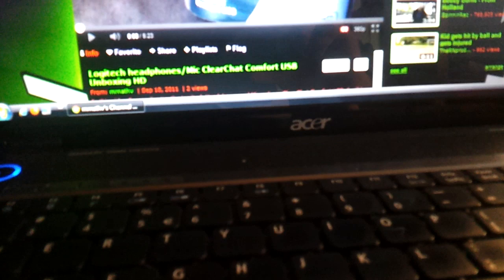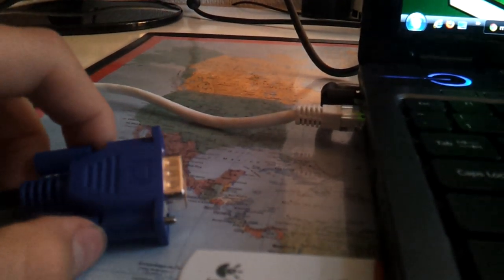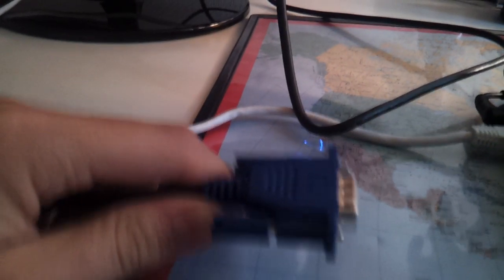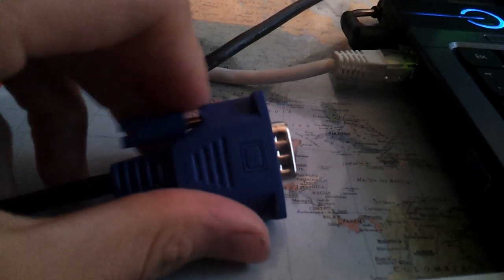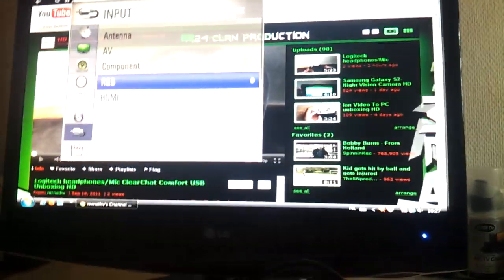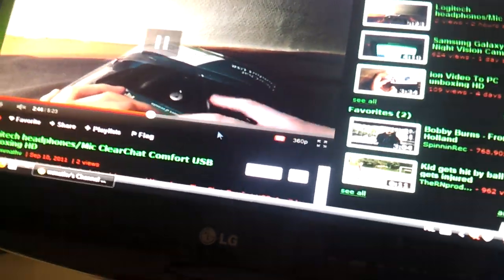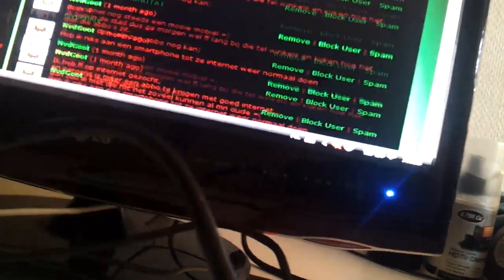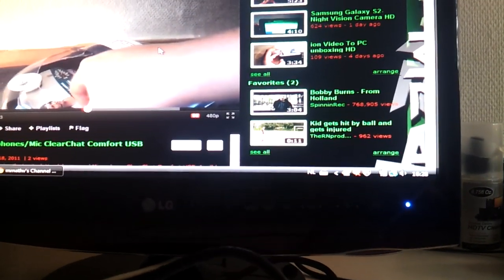How to turn your LED/LCD TV into a monitor FREE & EASY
In this video I will be showing you how to turn your LCD or LED TV into a extra tv monitor. It looks awesome and it is very simple to do. The first thing you want to be sure of is that your TV has a VGA slot and then you want to make sure your laptop/PC also has a VGA slot. Then you will need to get yourself a VGA cable, now these retail for about $2. Then its just a question of hooking the cable up and anything that is displayed on your computer screen will also be on the TV. There is no lag so thats another awesome fact about it(: Please like this video and subscribe to my channel, if you have any problems or questions about it, then just leave them in the comment section below:D.